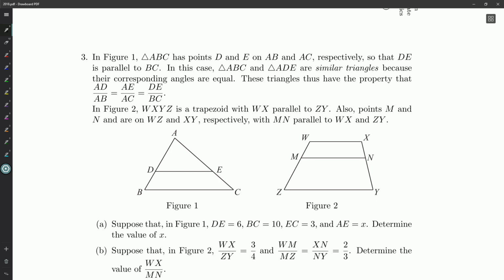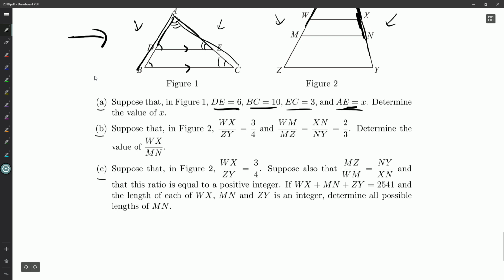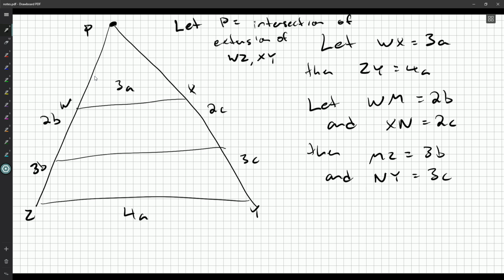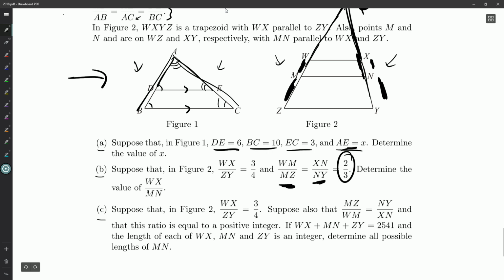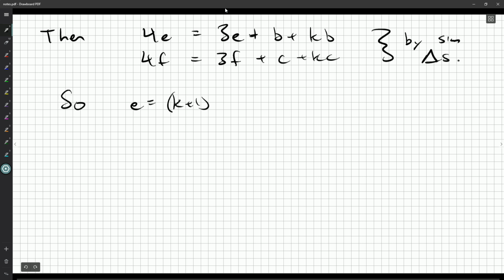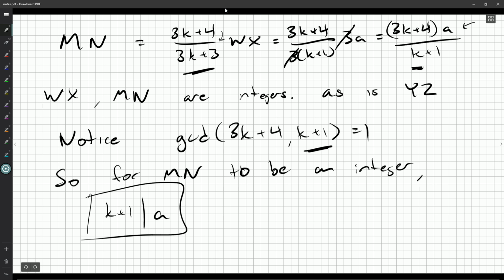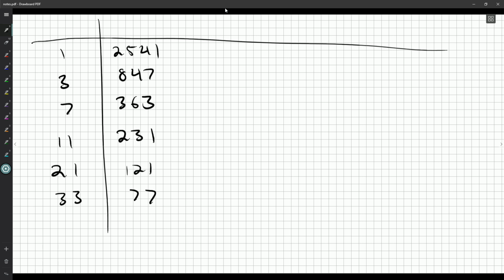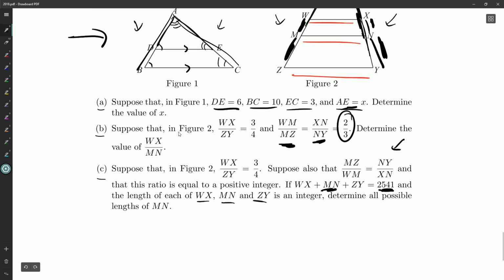CIMC 2018 B3